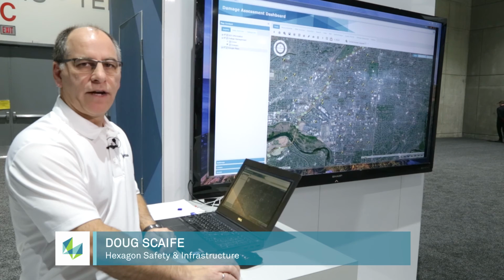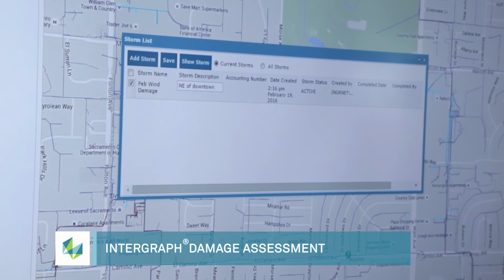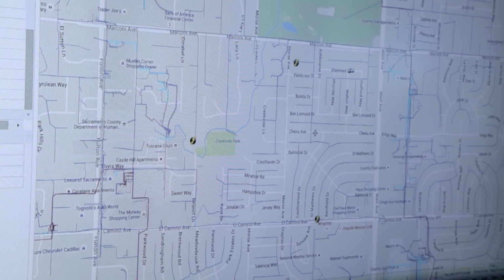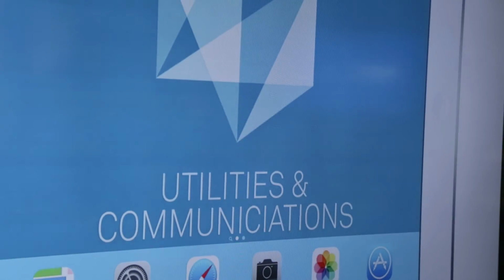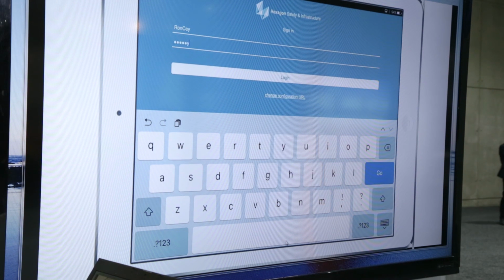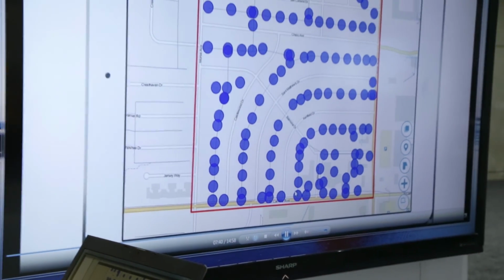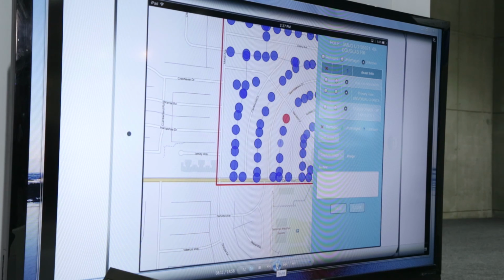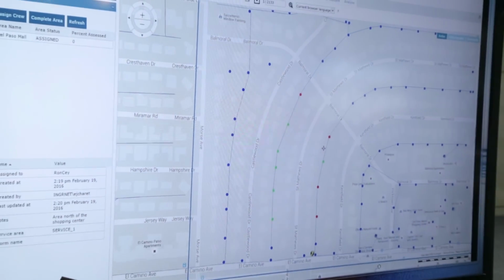IntergraphⓇ Damage Assessment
Safety & Infrastructure's Doug Scaife demos Hexagon's Damage Assessment solution in this HxGN TV technology showcase.